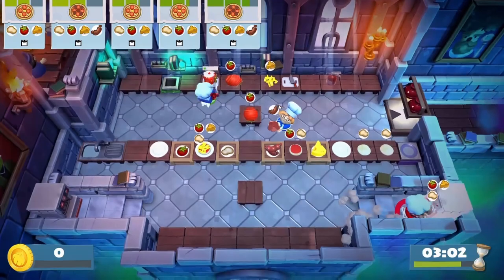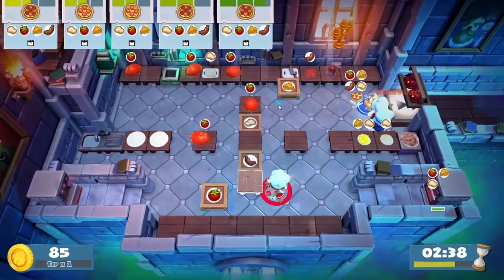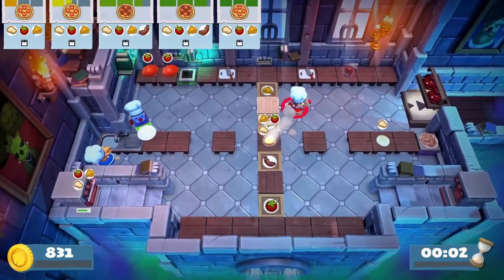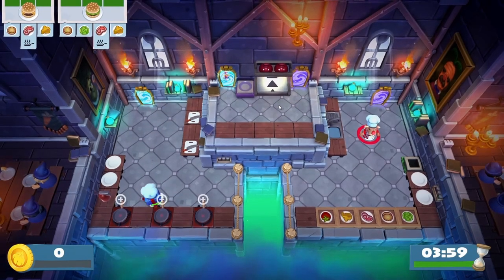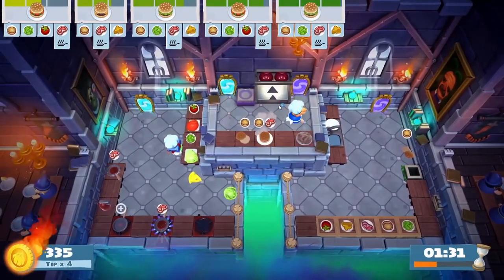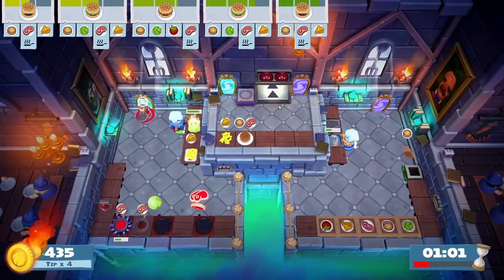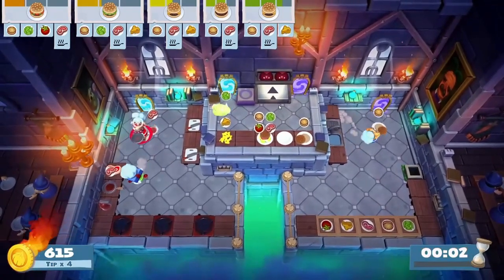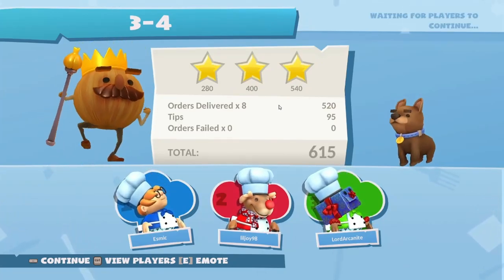Overcooked 2 | Ep7: Cooking and Swinging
Friends and I in the kitchen serving great dishes